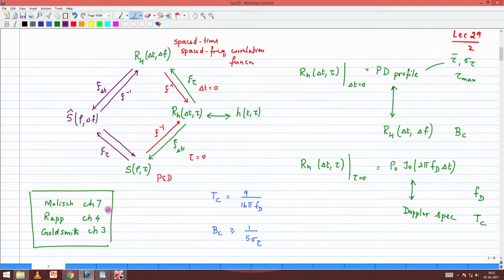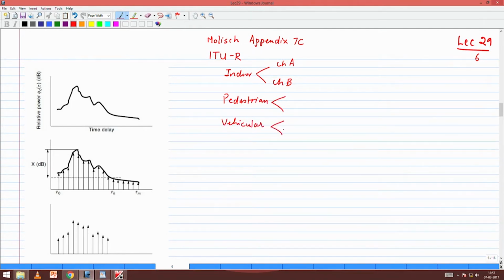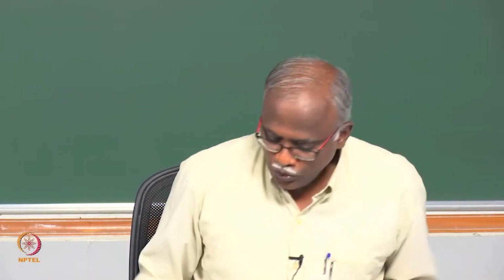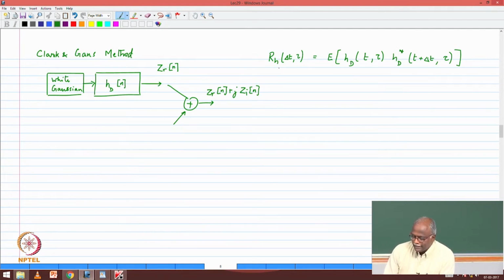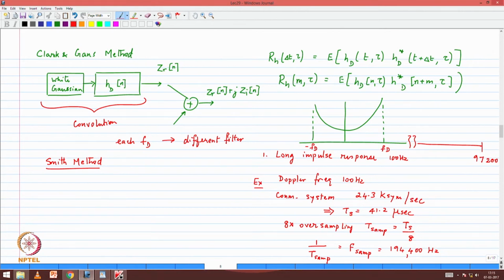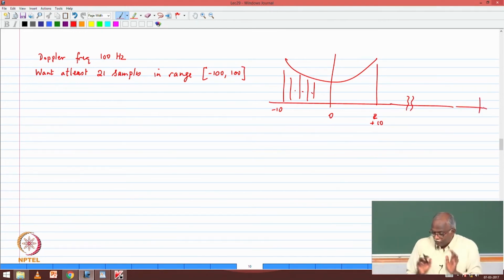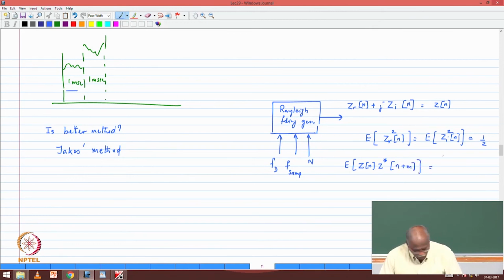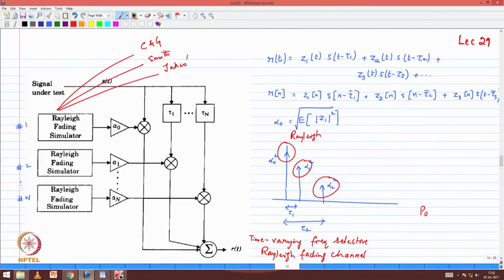Practical Channel Models (ITU, COST), Computer generation of Rayleigh fading